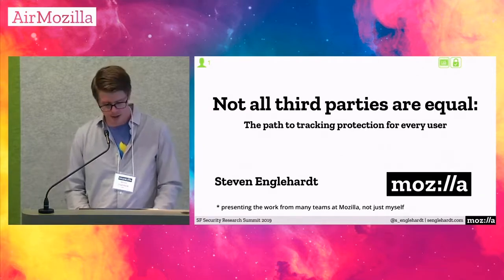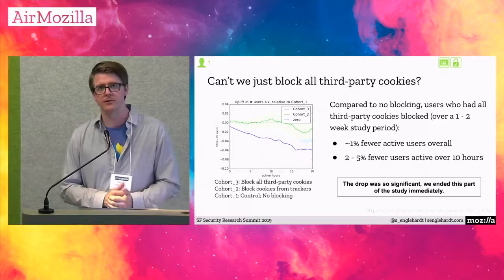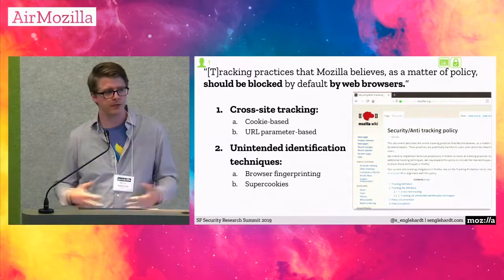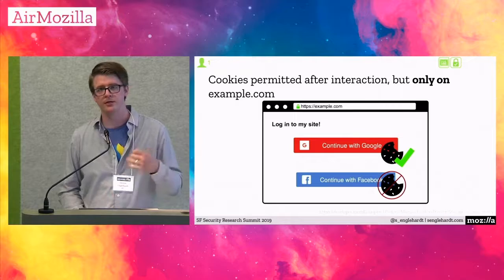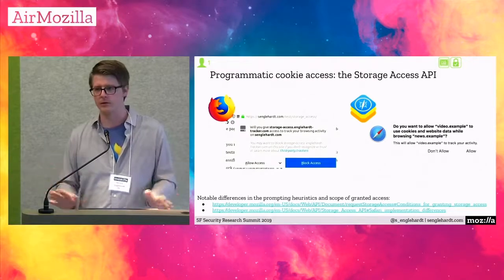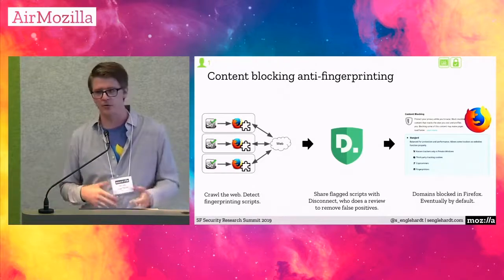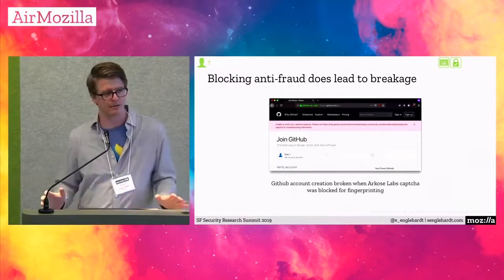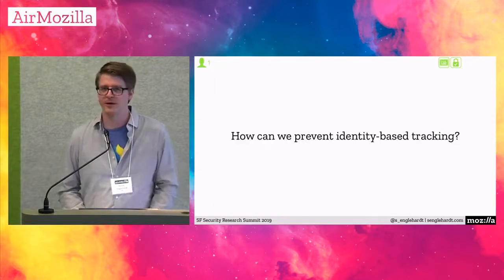Mozilla Security Research Summit 2019 - The path to tracking protection for every user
Steven Englehardt - Not all third parties are equal: The path to tracking protection for every user

Talk from the 2019 SF Security Research Summit This event is part of the Security Engineering University Relationship Framework (SURF) initiative, which aims to increase collaboration between Mozilla and the academic community. We would like to leverage academic talent to help explore security and privacy research problems, and to strengthen Mozilla's ties to the academic community. Mozilla security engineers aim to actively participate in the research community through thesis supervision, collaborations, placements and Mozilla-hosted security summits.